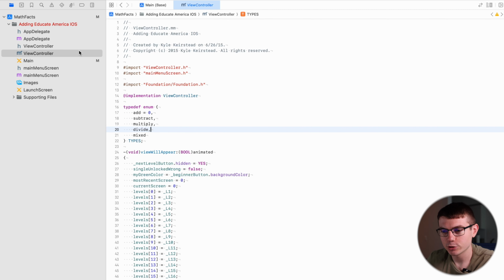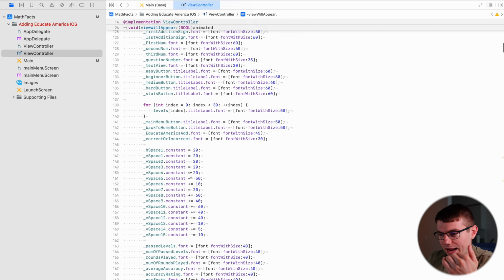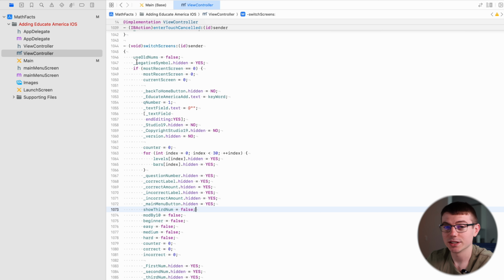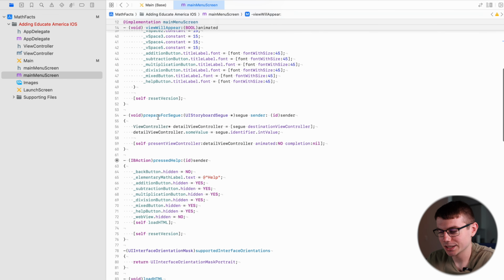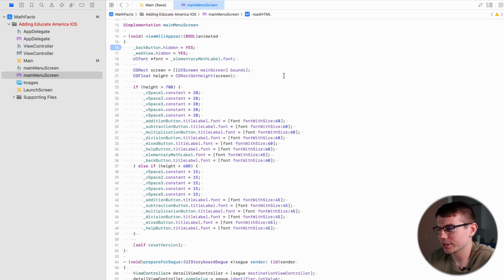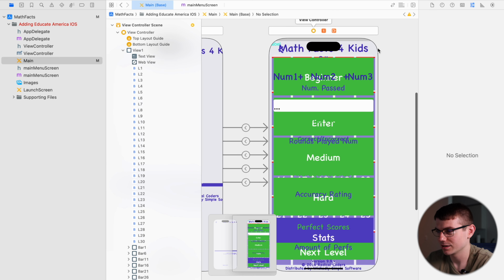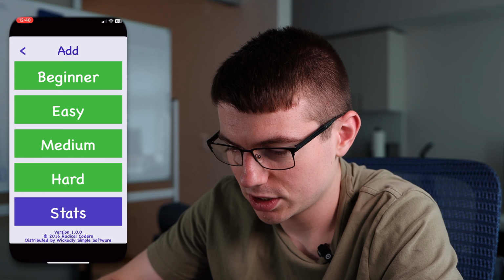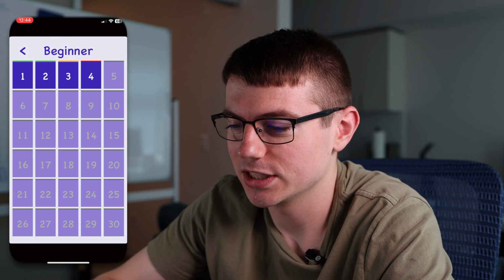Walking Through My First Project's Codebase...9 Years Later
This app got mentioned in the newspaper and helped me land my first internship...it is also the worst piece of software I have ever written. This was pretty painful...enjoy :)